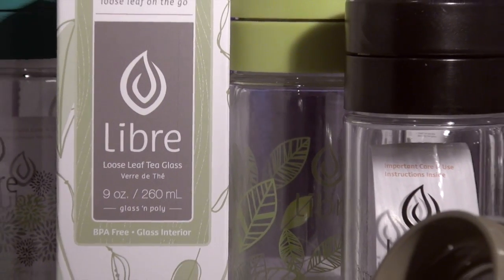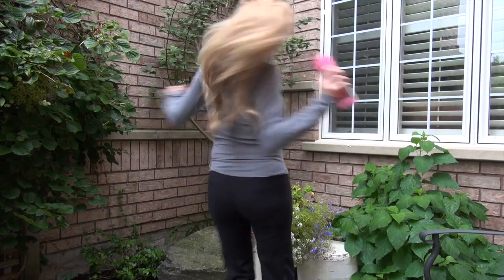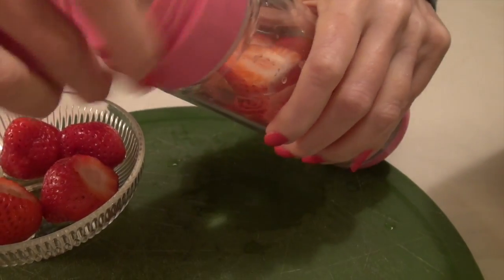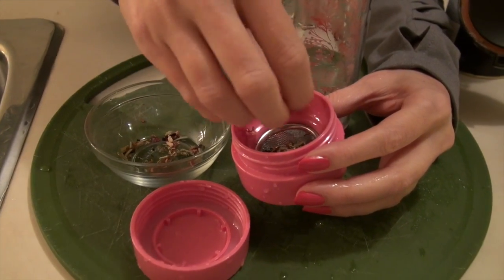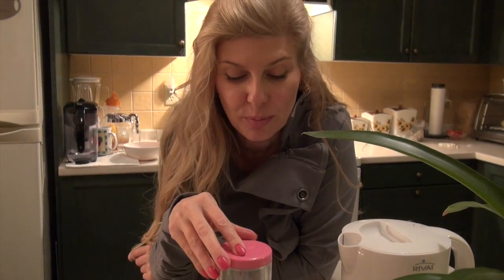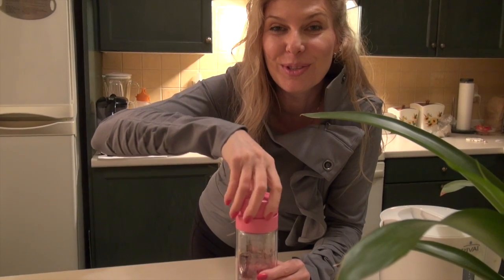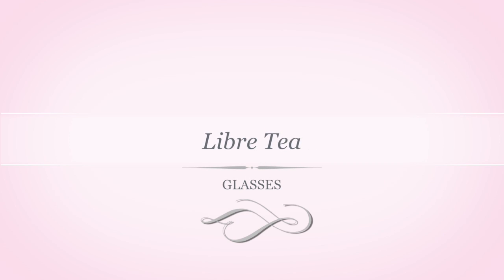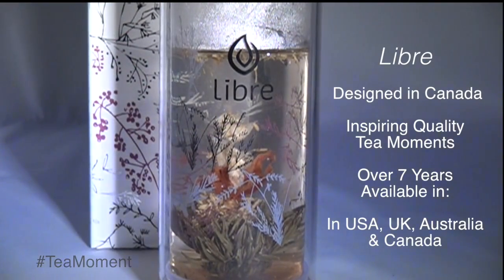Libre Life - Tea Glasses - Full Video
Libre Life Tea Glass video presented at CHFA features: user, product line and more. Host Michelle Messina